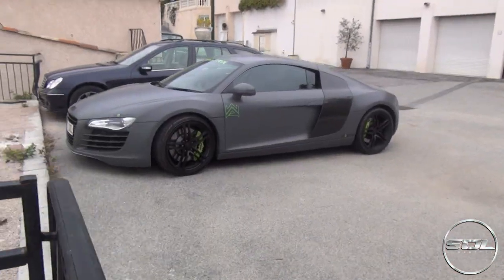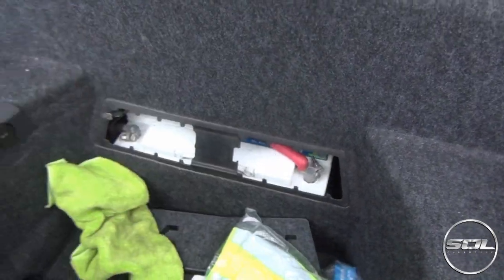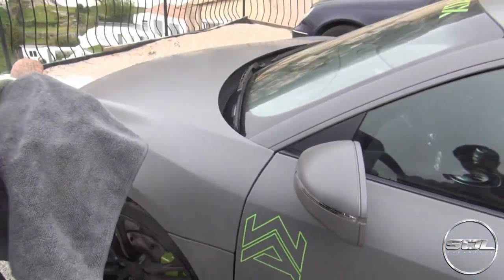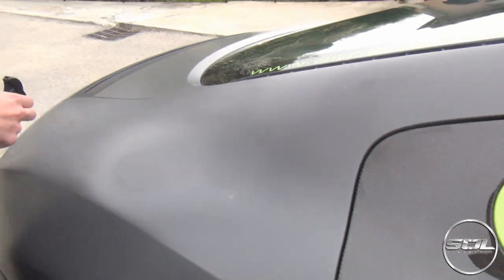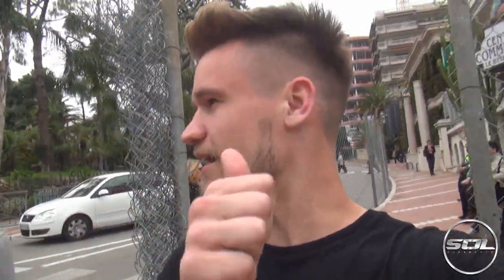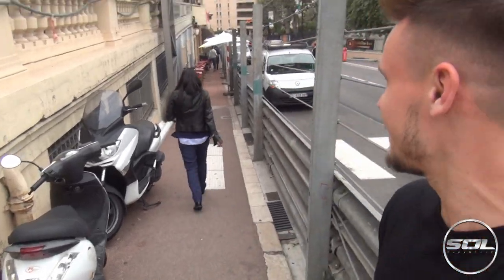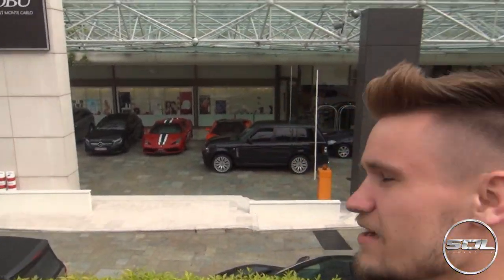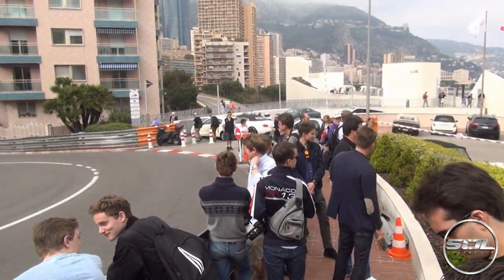EPIC MONACO SUPERCAR SOUNDS: Day 2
Day 2 in Monaco was INSANE! So many cool cars and cool sounds! Including some third person action with my Armytrix R8!